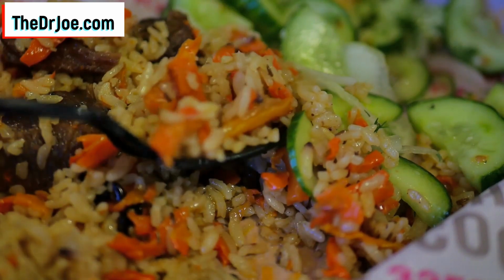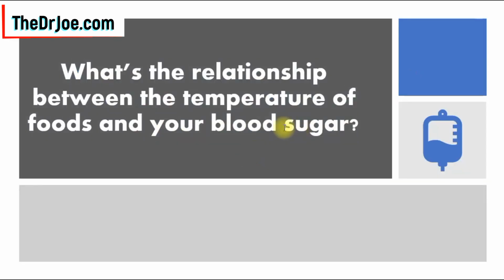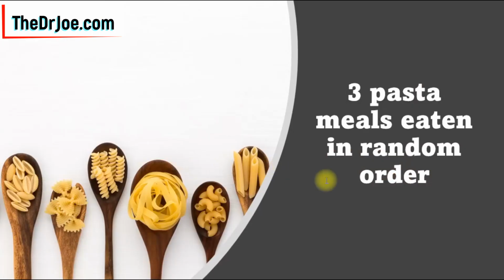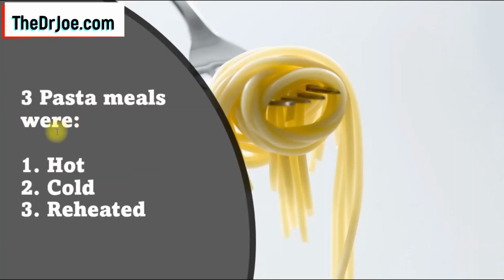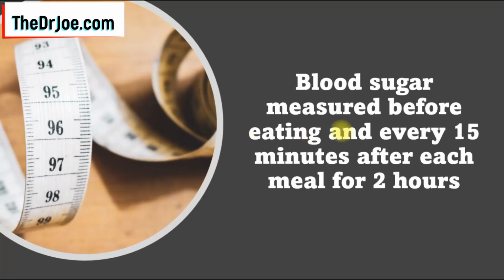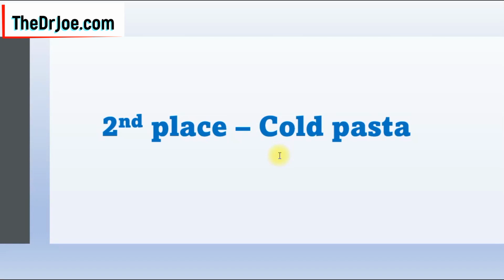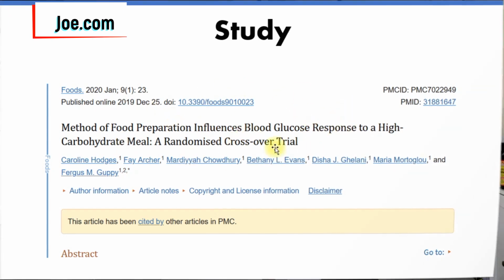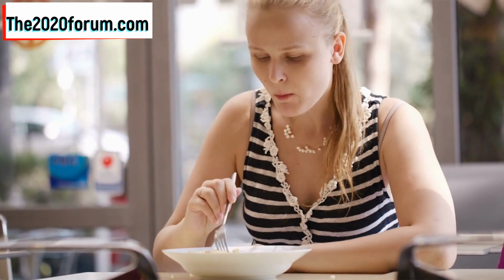Crush Blood Sugar Spikes By 50% Doing This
Worried about spiking your blood sugar when you eat carbs? Worry not. Because there is a simple trick you can employ with carb foods that crushes blood sugar spikes by at least 50%.

Use this method of food preparation to get a fantastic blood sugar response to your rice, your potatoes, your pasta, your spaghetti, your yam, your buckwheat, your quinoa, your sweet potatoes, your oats etc and have no blood sugar concerns.

Diabetics can use this trick to eat carbs. Non-diabetics can use this to eat carbs too. The trick is about food temperature and the effect on resistant starch content of the carbs.

This is how you reduce blood sugar when you eat carbs. A technique to lower blood sugar when eat carbs.
Eat carbs and still have a good blood sugar profile. Eat your oatmeal without blood sugar concerns. Eat your rice and not spike your blood sugar. Eat pasta and no blood sugar spikes. Eat potatoes with no blood sugar spike. Eat buckwheat with no blood sugar spike.